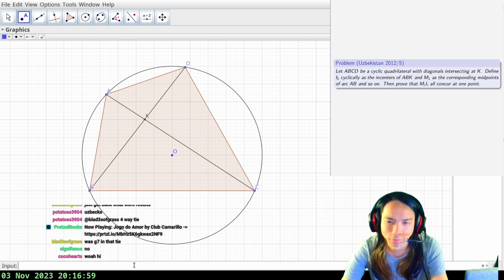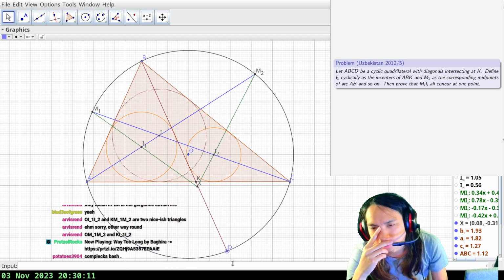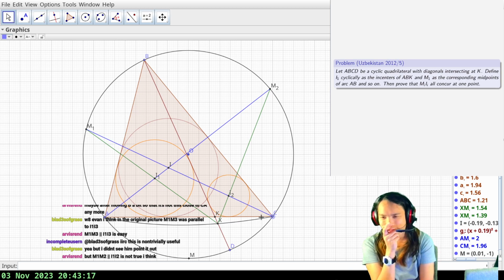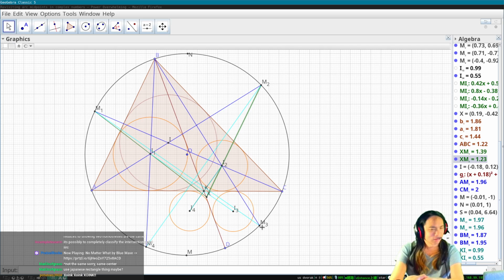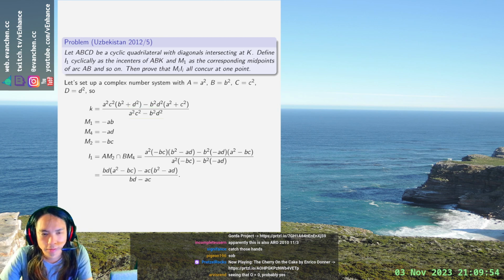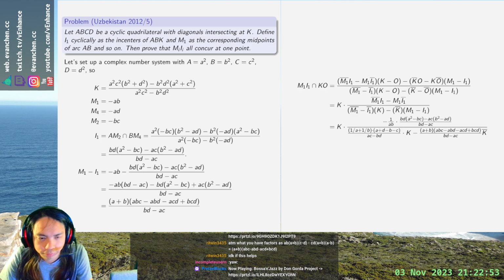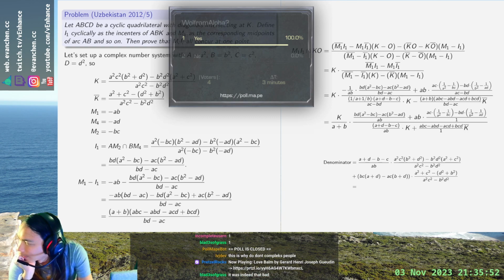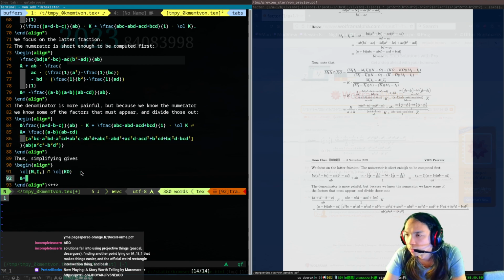Russia 2010/11.3: I'M TOO OLD FOR THIS COMPLEX NUMBERS STUFF OKAY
Elegant? Naw. Necessary? I guess.